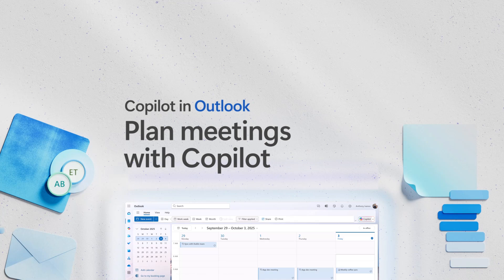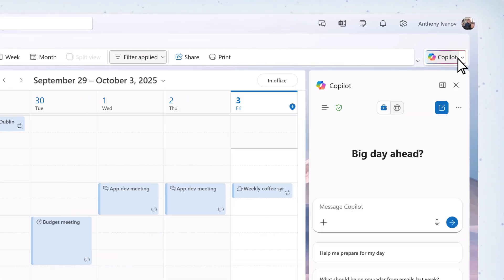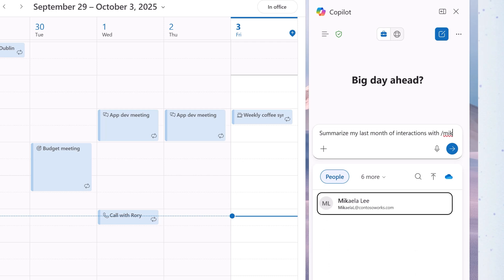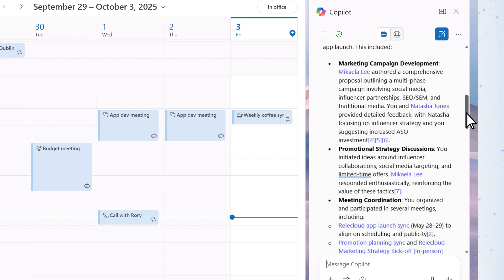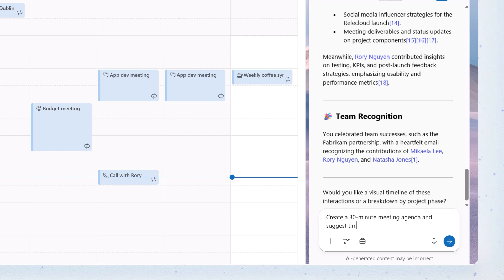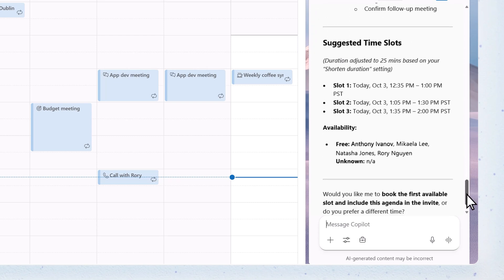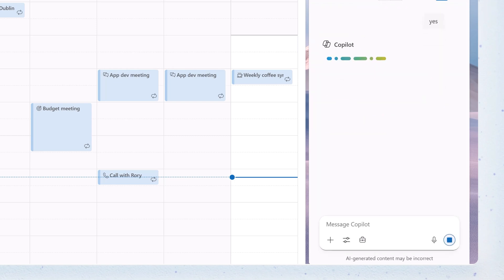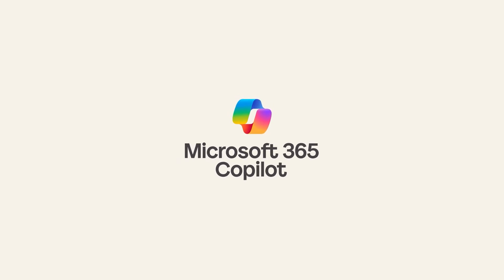Schedule meetings in Outlook with Microsoft 365 Copilot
Learn how to streamline your meeting planning in Outlook using Microsoft 365 Copilot. This video covers how to summarize past interactions, create a 30-minute meeting agenda, and automatically book the best available time for all participants. Perfect for professionals looking to boost productivity and simplify scheduling with AI-powered tools.